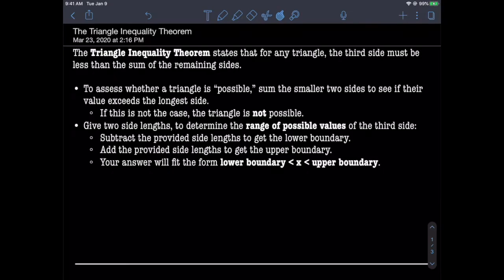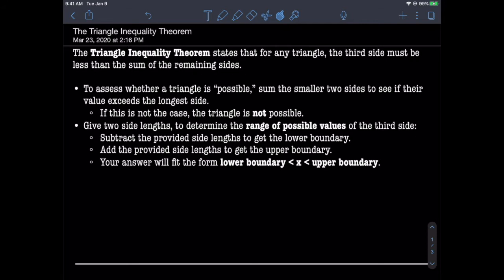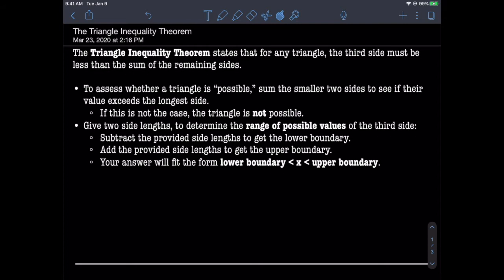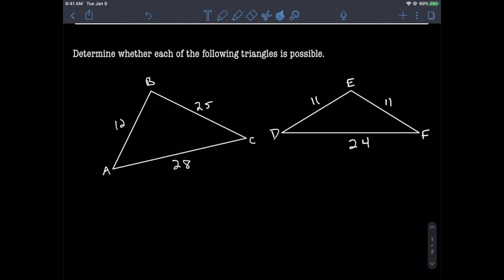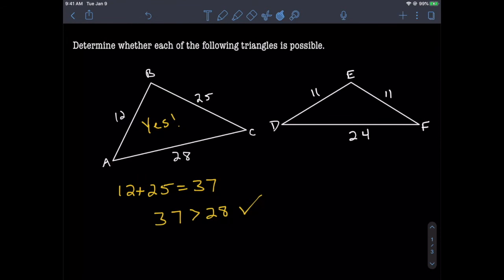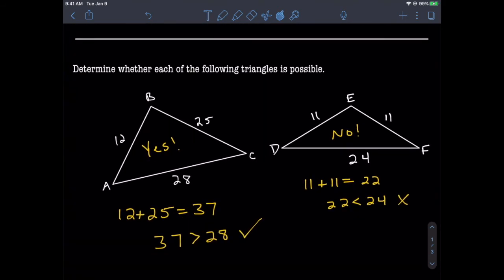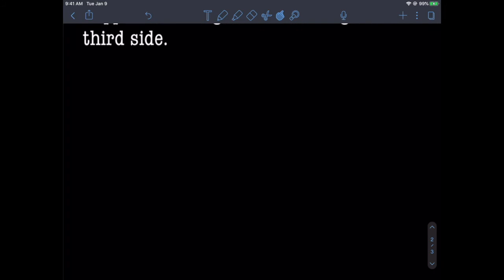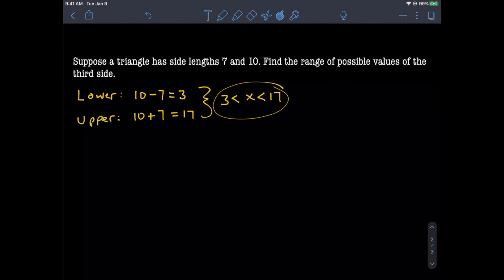The Triangle Inequality Theorem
This video provides a brief tutorial on how to use the Triangle Inequality Theorem to answer questions about possible triangles and the range of possible side lengths of a third side (given two sides already).

Good luck!